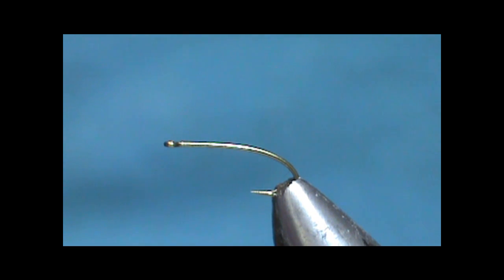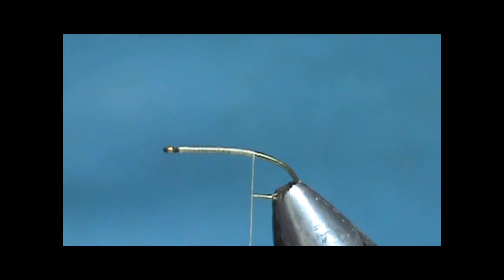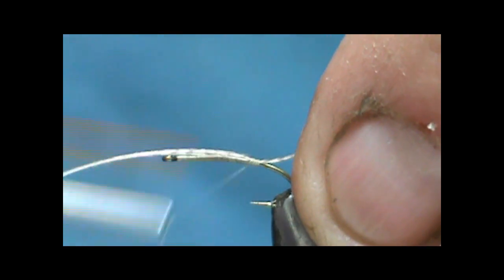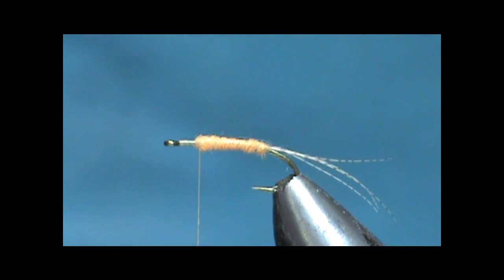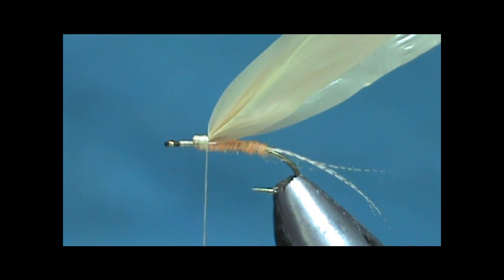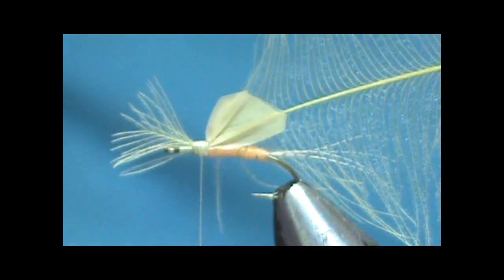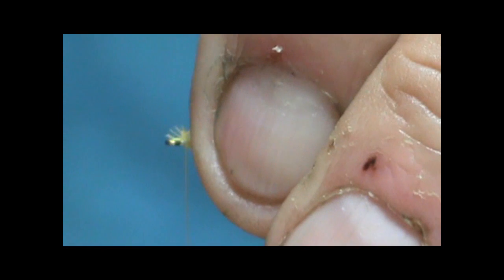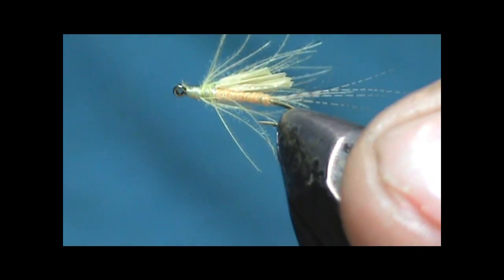Fly Tying a Garbage Bag Sulphur Flymph with Jim Misiura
Hook: Std/Curved Dry #14 - #18
Thread: Cream
Tail: Wood Duck Flank
Body: Sulpher Orange/Yellow  Dubbing
Wing: Tan Grocery Bag
Hackle: Tan/Yellow CDC